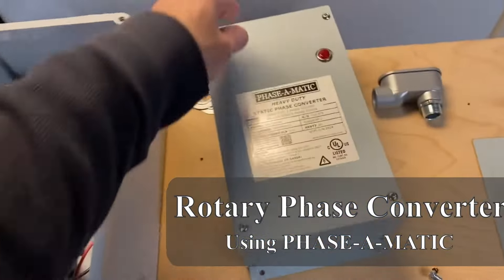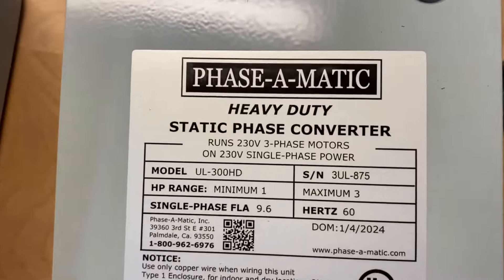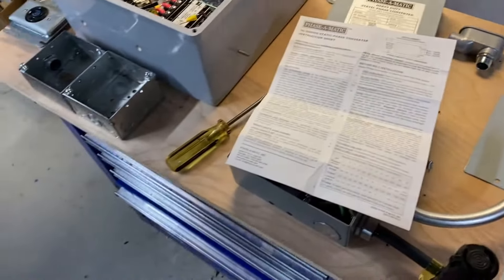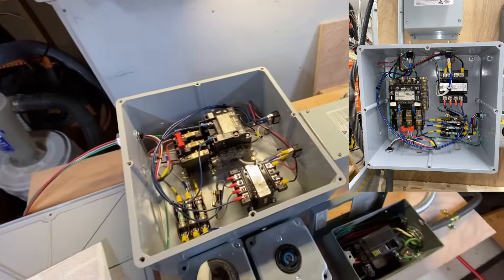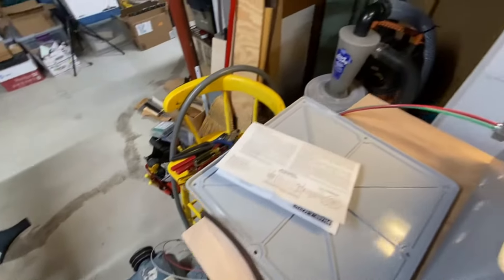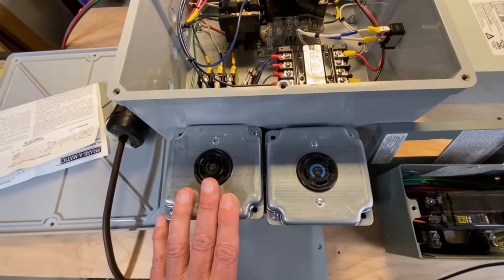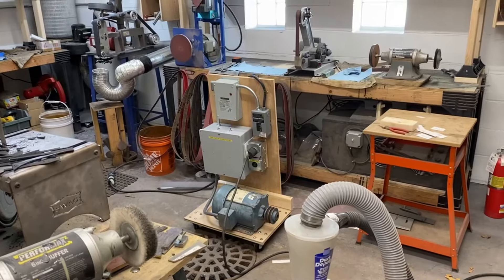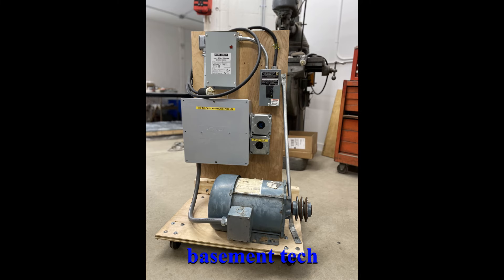Rotary Phase Converter - Redux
Let's use the current model of the PHASE-A-MATIC static phase converter to build up a Rotary Phase Converter for use with a 1.5 HP three phase surface grinder.

(See comments for some updated info regarding output/run capacitors.)